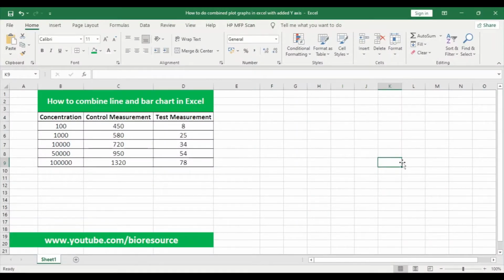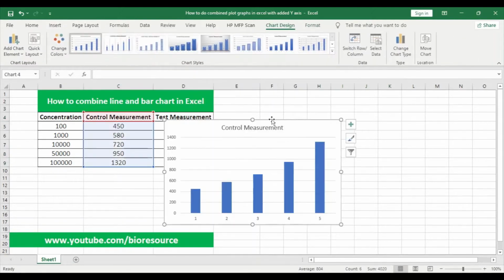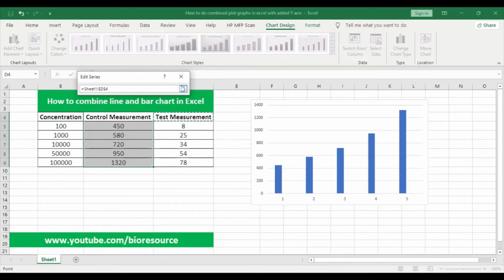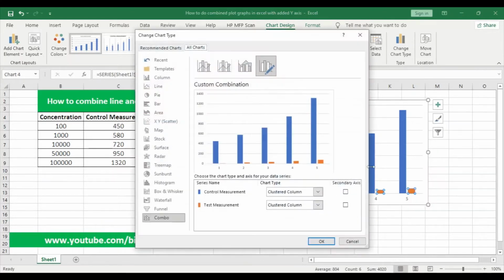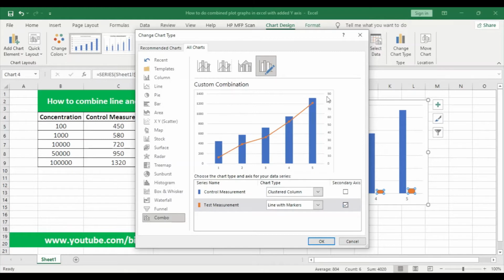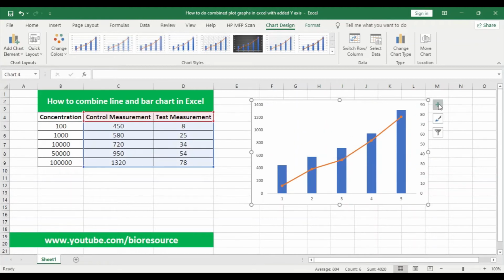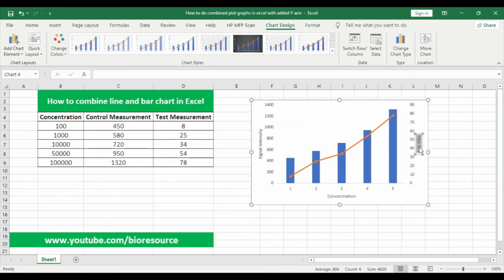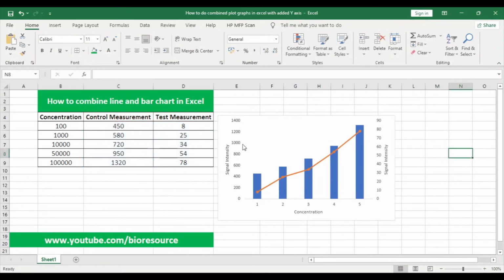How to plot combined Line and Bar Chart of two measurements in Excel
This video explains about How to plot combined Line and Bar Chart of two measurements in Excel